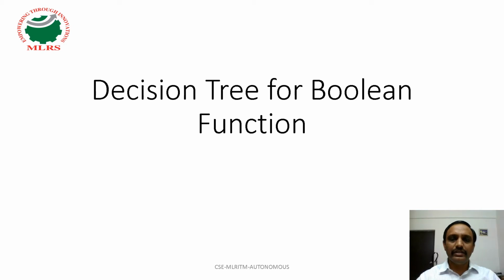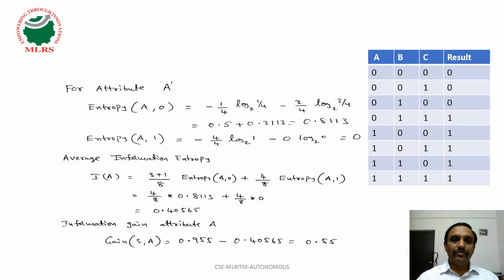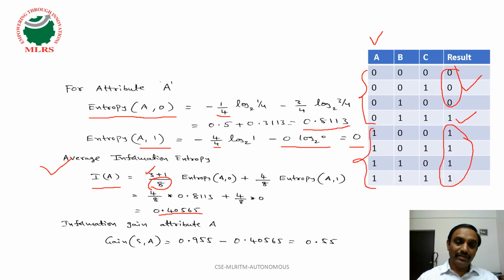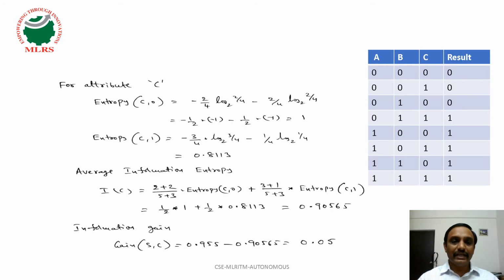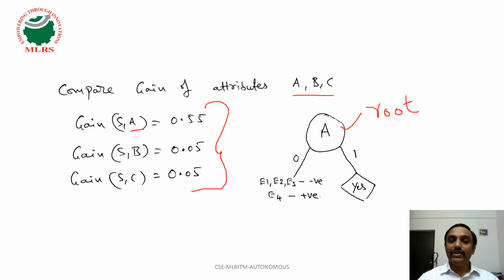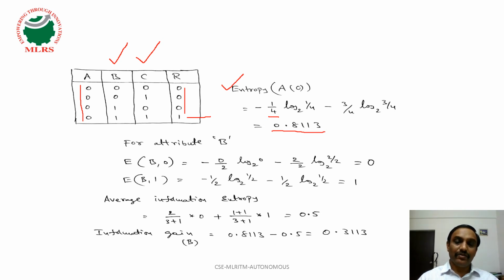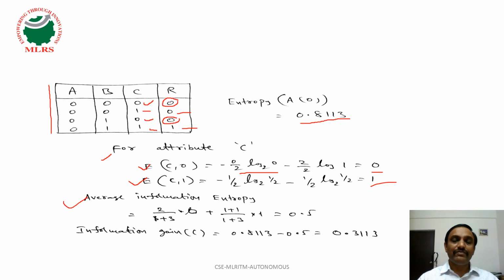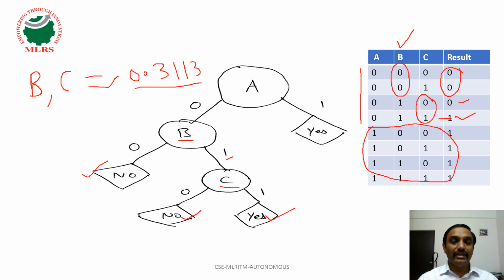Decision Tree for Boolean Function